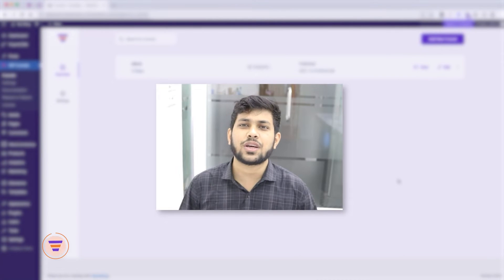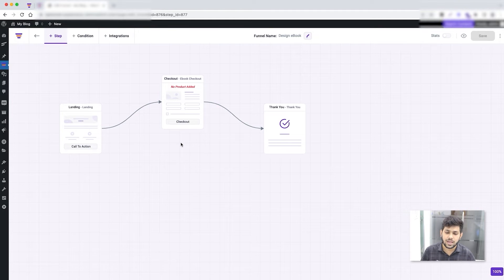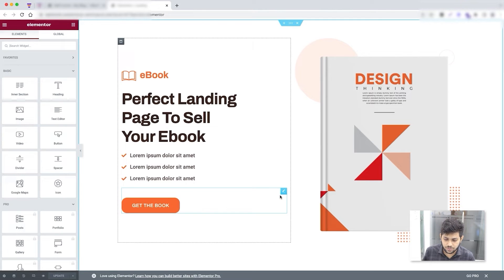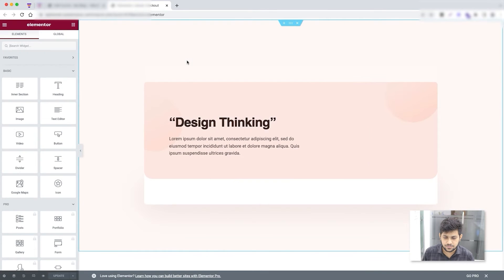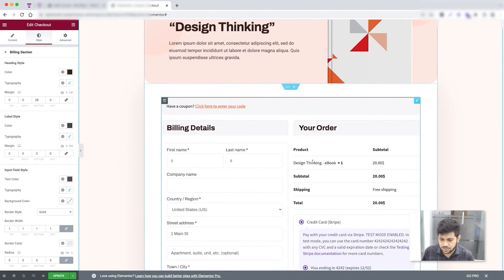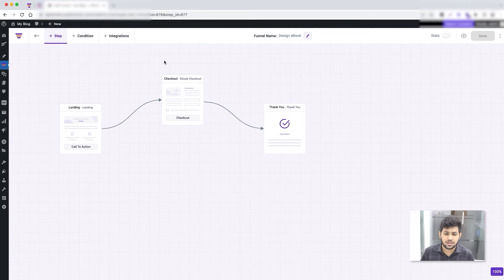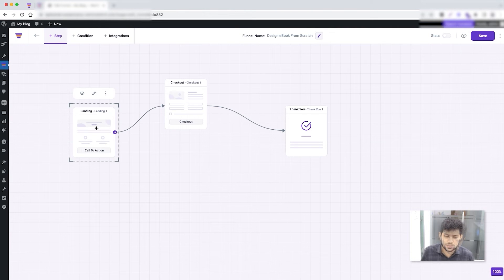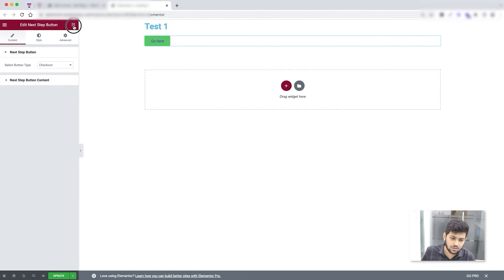Designing Your Funnel Step Pages using Elementor - Basic Guide + WPFunnels Widgets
WPFunnels is the very first canvas-based, drag and drop sales funnel builder for WordPress that anyone can use Without any prior funnel-building experience.

Create high-converting sales funnels in minutes and boost your sales using order bumps, upsell & downsell offers, conditional steps, dedicated discounts, and many more.

In this video, you will learn how you can create a basic sales funnels in WPFunnels and use Elementor page builder to design the funnel step pages. Plus, you will learn about our WPFunnels widgets to make your sales funnel functional.

Get WPFunnels and build complete sales funnels without leaving your WordPress dashboard!!

Tutorials created using:
WPFunnels Free - v2.1.12
WPFunnels Pro  - v1.0.6